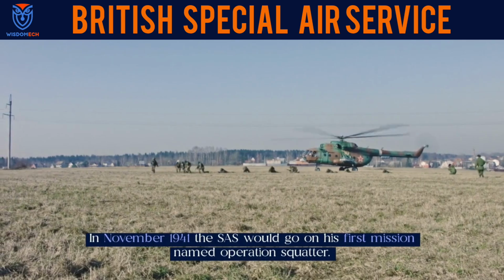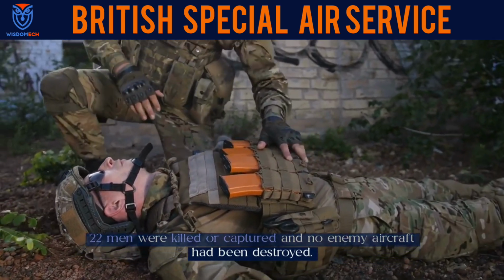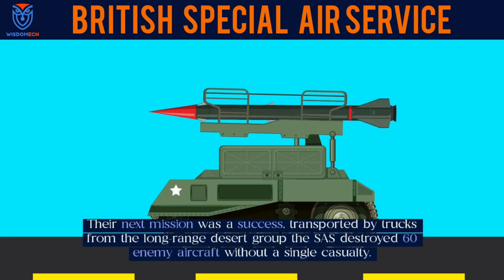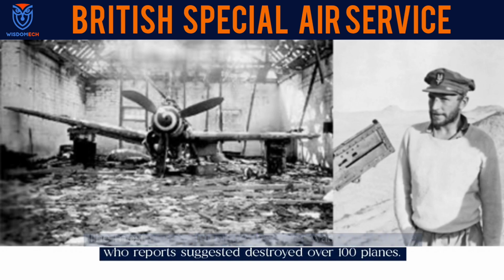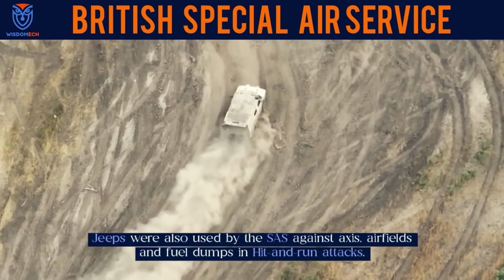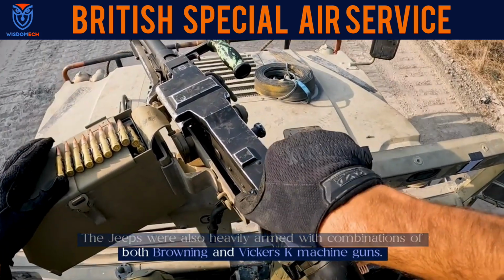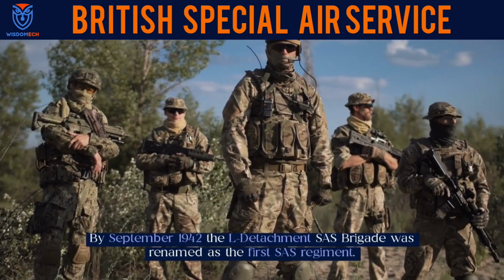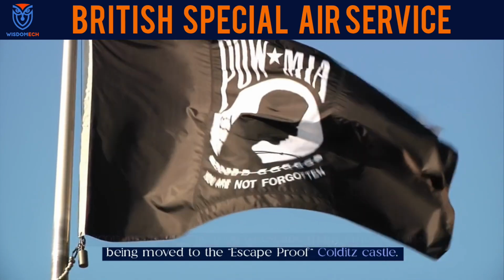How Britishers Defeated Germans In WW2 | British Special Air Service (SAS) - World War II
Explore the daring exploits of the British SAS during World War II in this thrilling video. Discover how the Special Air Service was formed and the incredible missions they undertook behind enemy lines. Learn about the training, tactics, and bravery that made the SAS a legendary force in WWII.